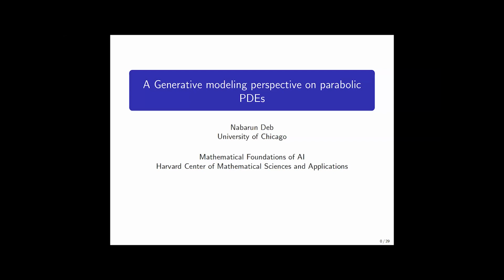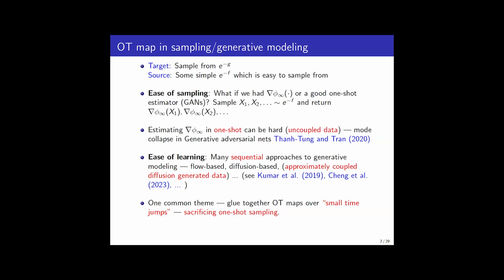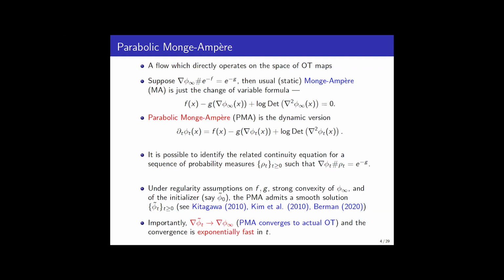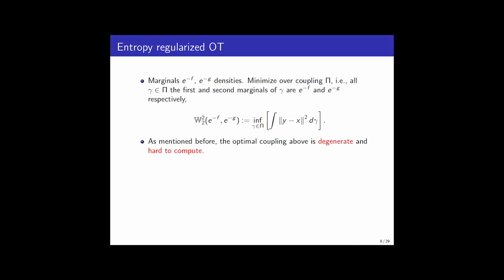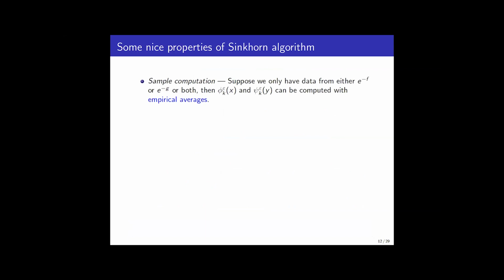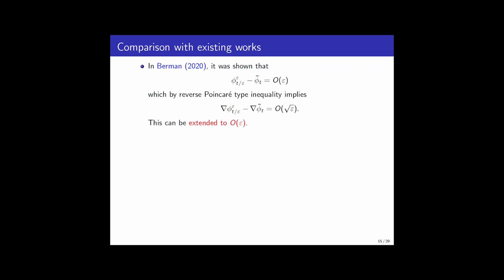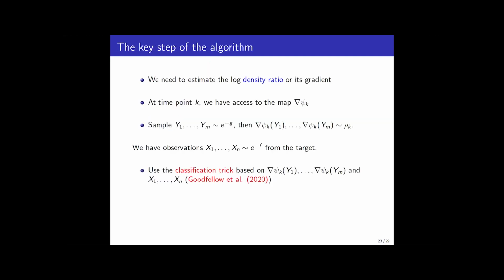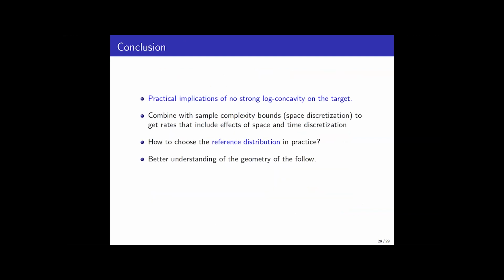Nabarun Deb | Generative Modeling via Parabolic Monge-Ampère PDEs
Workshop on Mathematical foundations of AI
10/8/2025

Speaker: Nabarun Deb, U Chicago

Title: Generative Modeling via Parabolic Monge-Ampère PDEs

Abstract: We introduce a novel generative modeling framework based on a discretized parabolic Monge-Ampère PDE, which emerges as a continuous limit of the Sinkhorn algorithm commonly used in optimal transport. Our method performs iterative refinement in the space of Brenier maps using a mirror gradient descent step. We establish theoretical guarantees for generative modeling through the lens of no-regret analysis, demonstrating that the iterates converge to the optimal Brenier map under a variety of step-size schedules. As a technical contribution, we derive a new Evolution Variational Inequality tailored to the parabolic Monge-Ampère PDE, connecting geometry, transportation cost, and regret. Our framework accommodates non-log-concave target distributions, constructs an optimal sampling process via the Brenier map, and integrates favorable learning techniques from generative adversarial networks and score-based diffusion models.